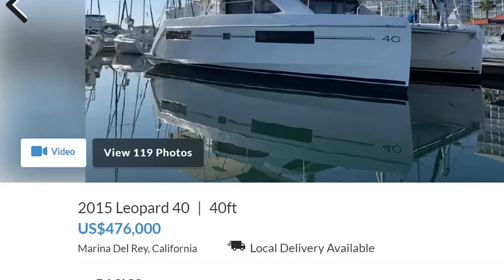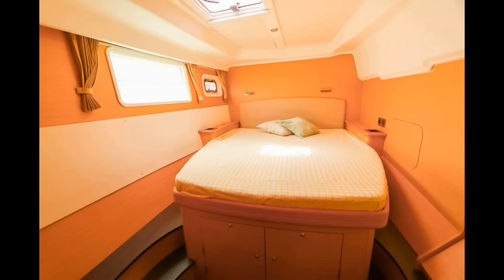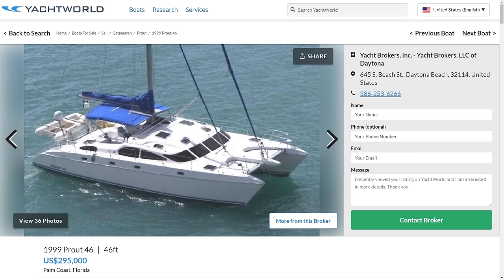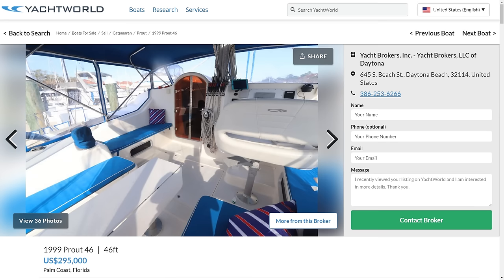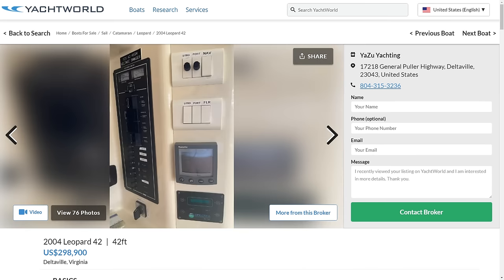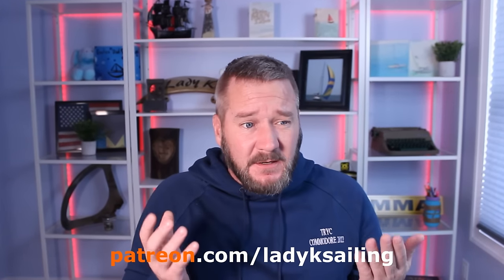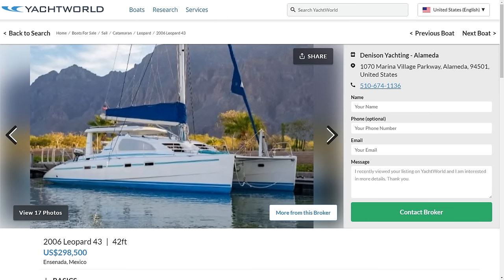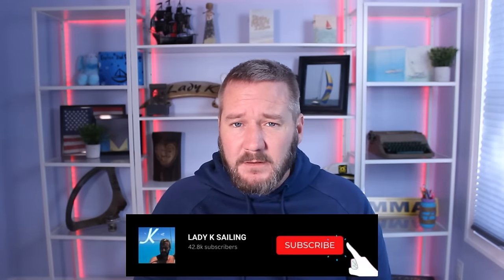Can You Buy A Cheap Catamaran? - Ep 218 - Lady K Sailing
Can you buy a cheap sailboat catamaran for sailing and cruising in the Caribbean? We talk about older sailing catamarans, boat life, living aboard, and family sailing purchasing a sailboat, finding a deal on a sailing catamaran, and living on a sailboat.

Photo Credit:
Yachtworld.com